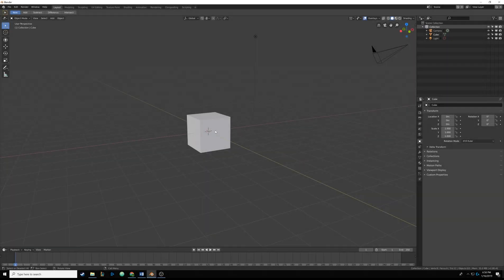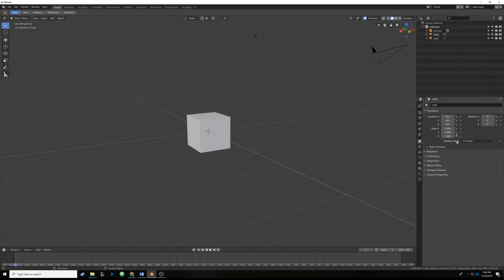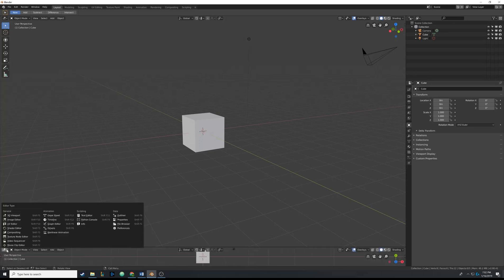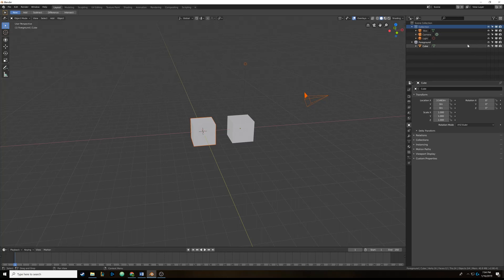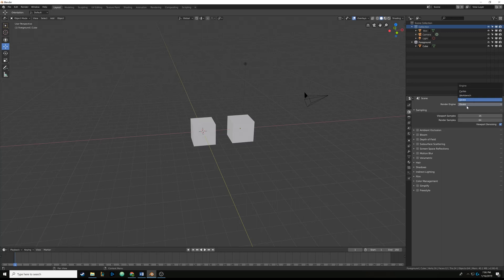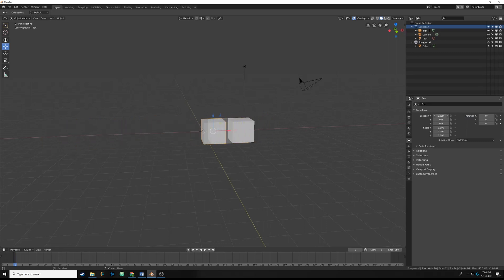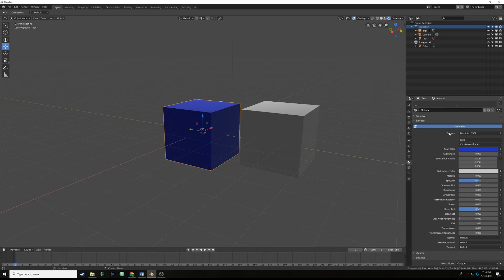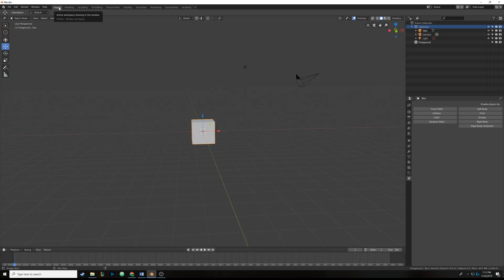Making A Bathroom In Blender 2.8 - Part 2, More Interface Basics (For Beginners)